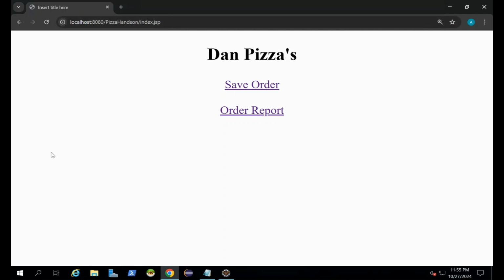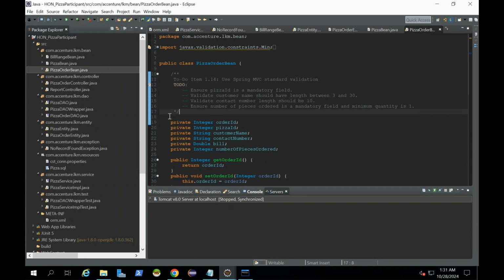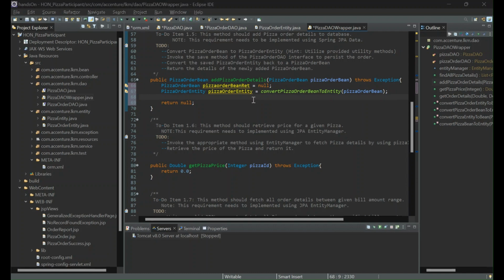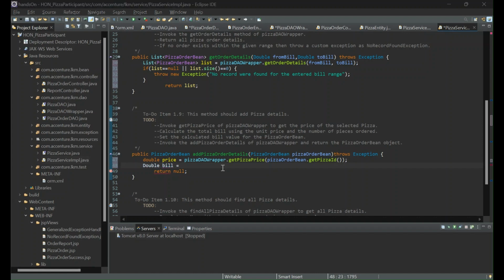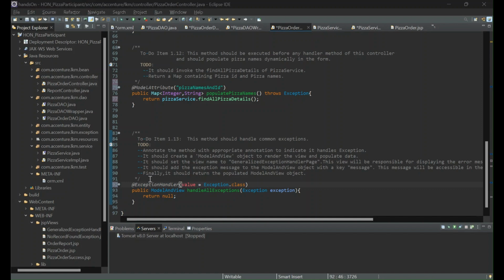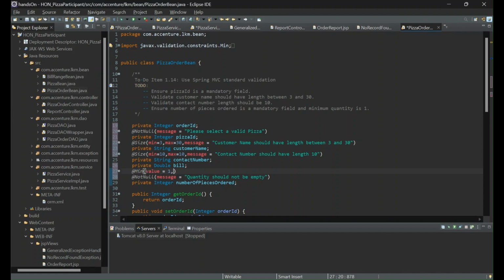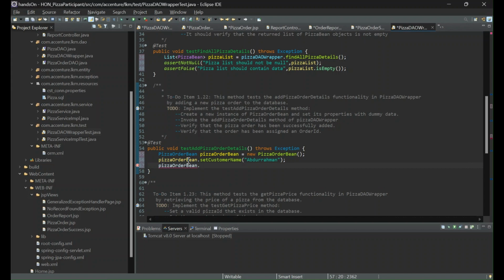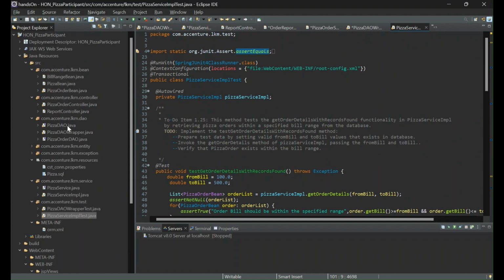PizzaOrderingSystem HandsOn Explanation